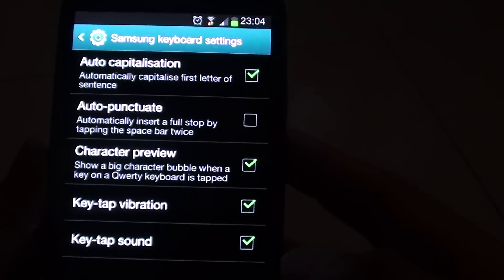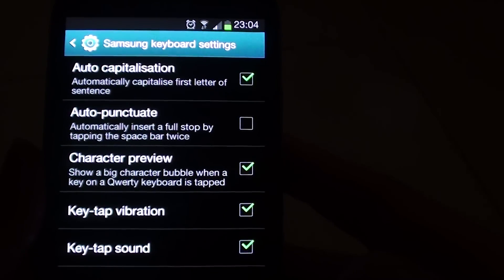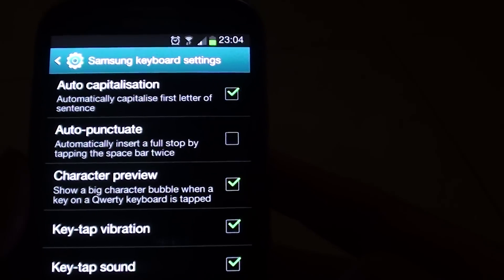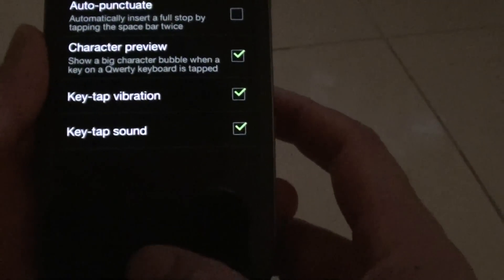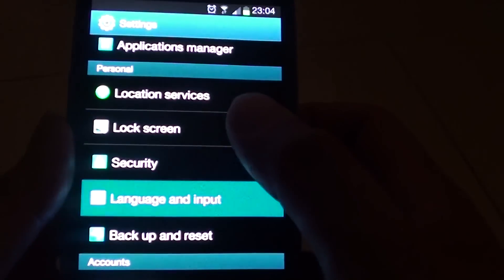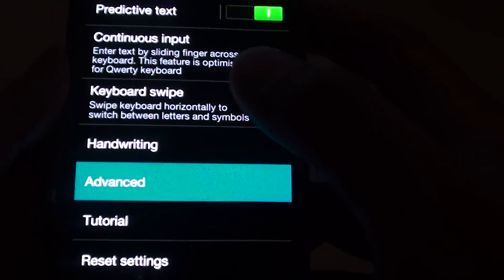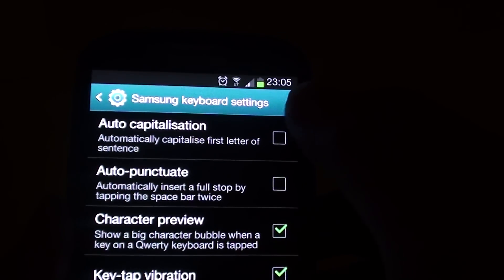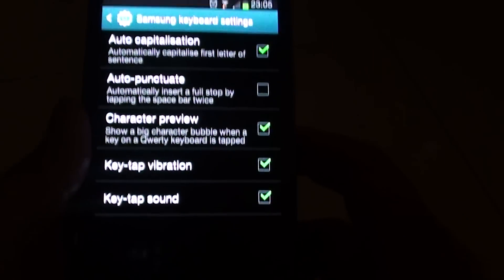Samsung Galaxy S3: How to Enable/Disable Auto Capitalization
Learn how to enable or disable auto capitalization on the Samsung Galaxy S3. When this feature is enabled, it will automatically capitalize the first letter the first letter of the sentence. An extremely handy feature you do a lot of text messaging or emailing.